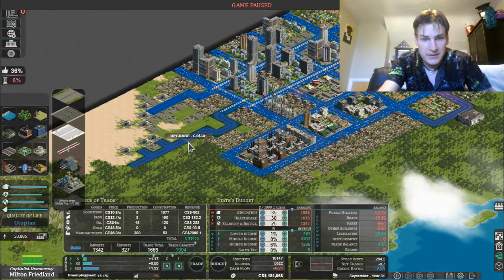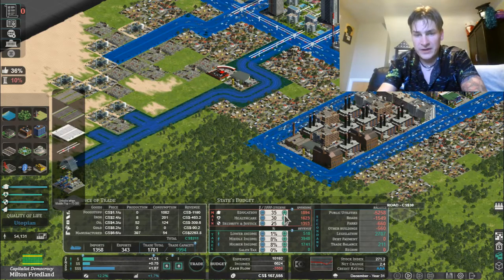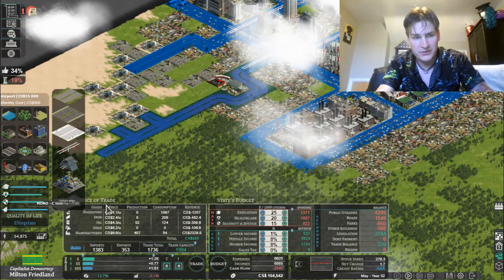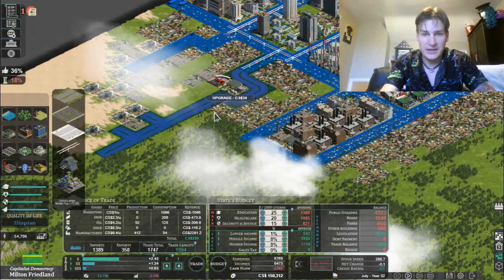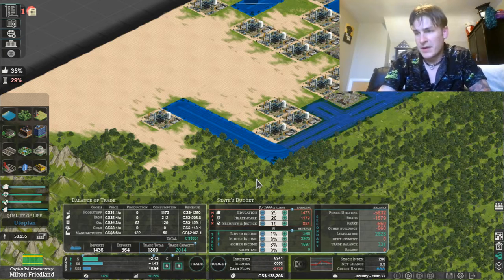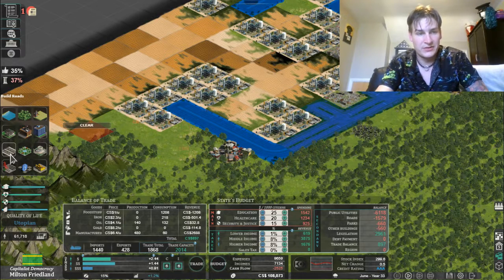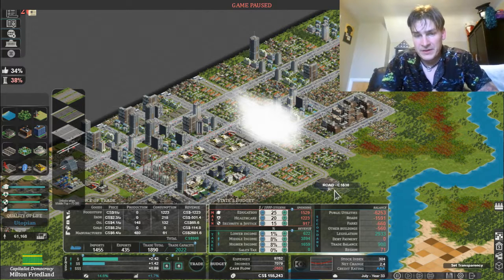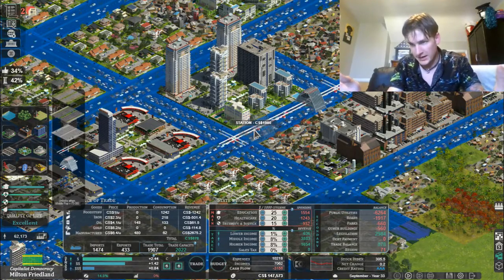Citystate In-Depth Tutorial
This tutorial is for intermediate players familiar with basic mechanics. Please see the beginner tutorial here:

Please visit the r/Citystate community for more information.

To download this excellent indie game, check out Steam.